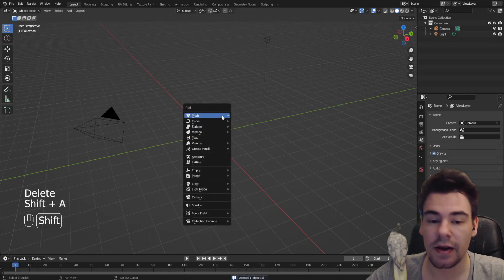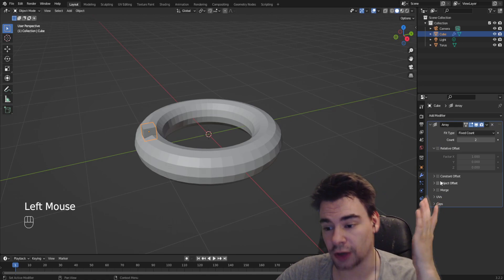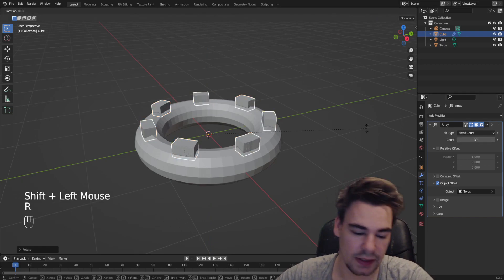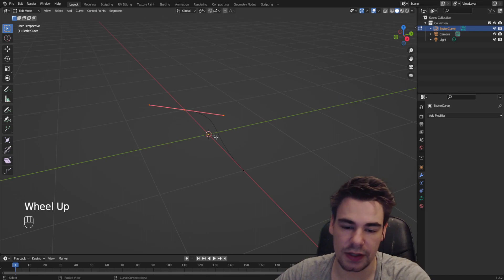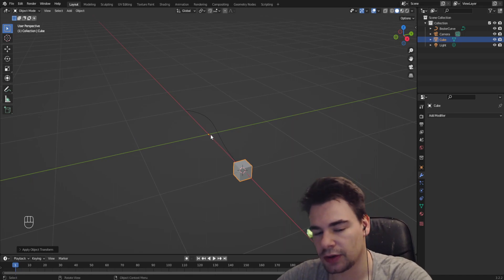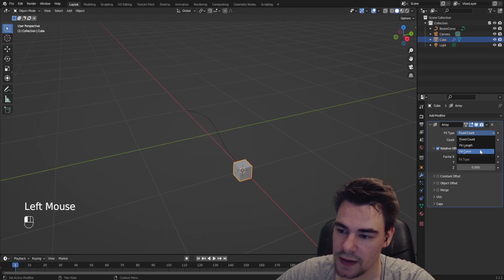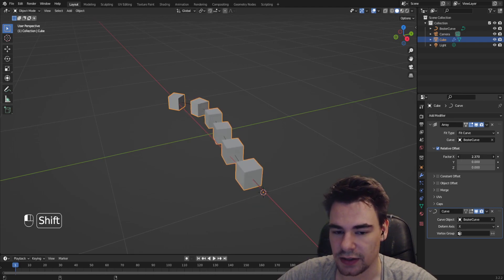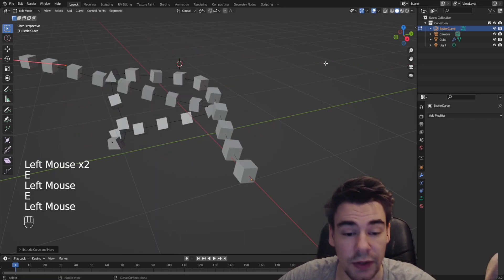How to create an array in 1 Minute in Blender Tutorial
Today I will show you how you can create an array if it is circular or on a curve or what ever this time so that hopefully everybody can understant it.